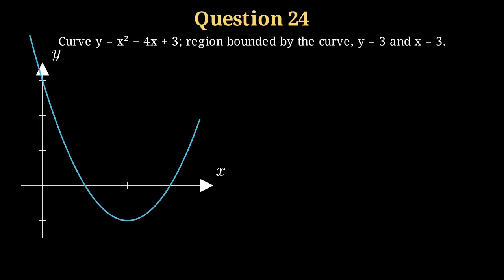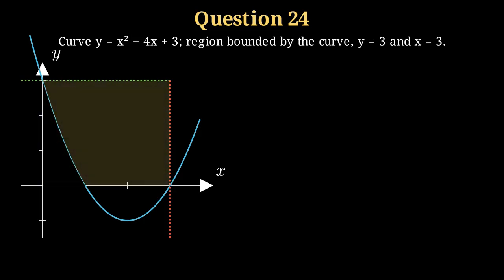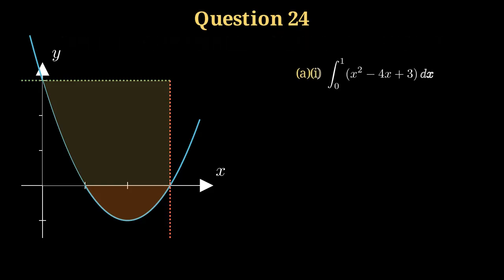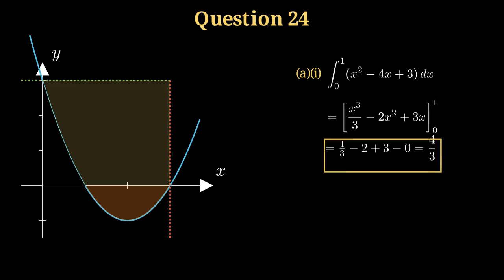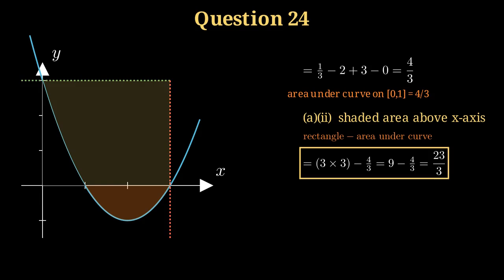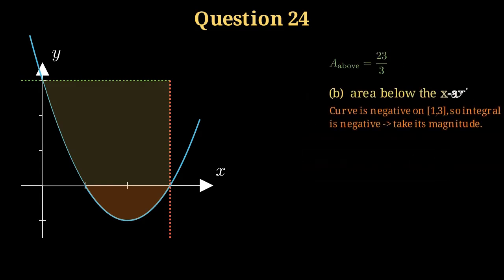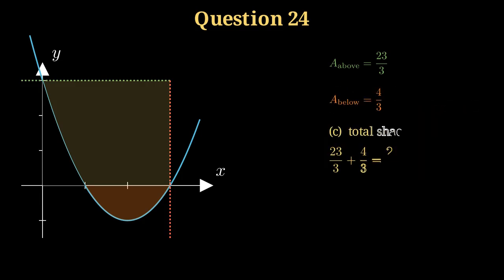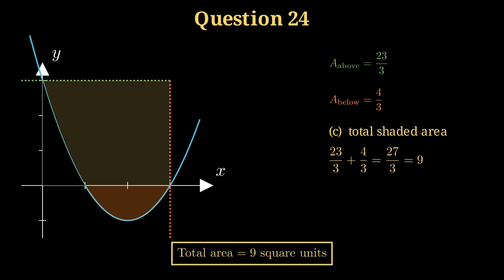Q24 Area Under a Curve | KCSE 2025 Maths Paper 2 (121/2)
Area Under a Curve — full step-by-step worked solution (Question 24) from the KCSE 2025 Mathematics Paper 2 (121/2).

✅ Answer: total shaded area = 9 sq units